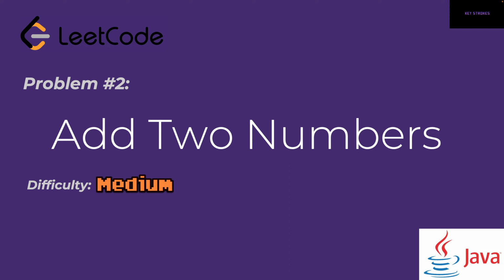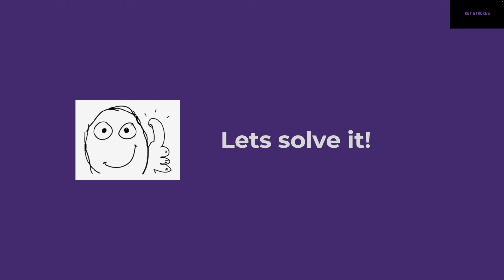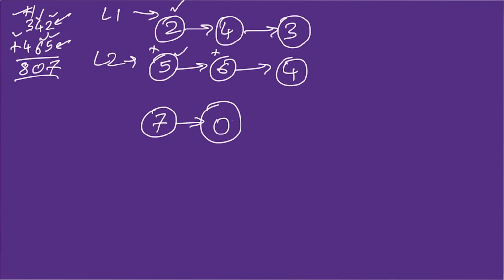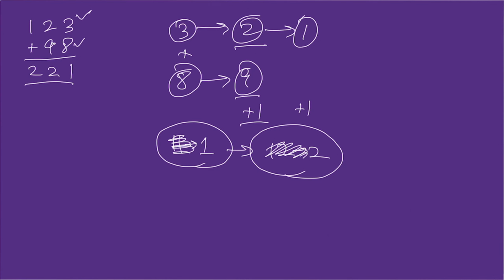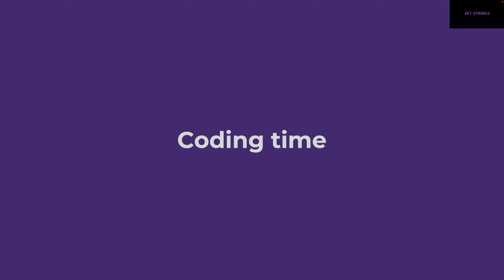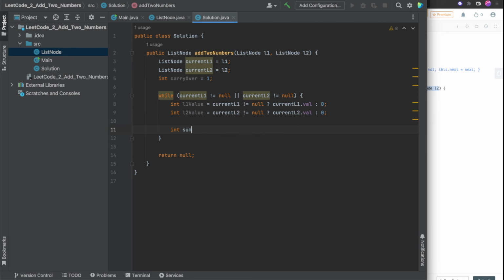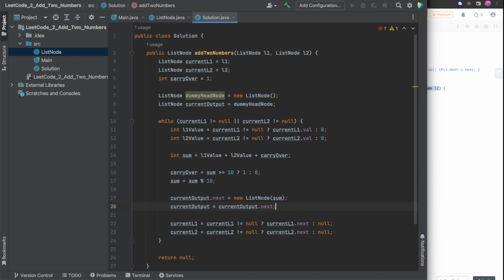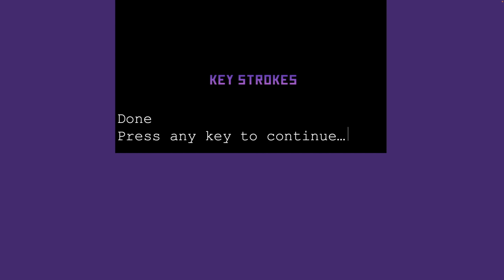FAANG Interview Questions - LeetCode Problem 2: Add Two Numbers [Java] - Coding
Let's do some coding Interview questions - LeetCode Problem 2 - Add Two Numbers. This is rated as medium hardness by LeetCode, probably because of the corner cases that most people miss on the first try! If you know math, then you got this! Prepare for your FAANG coding interviews questions.

Companies that have asked this question:
- Amazon
- Apple
- Microsoft
- Bloomberg
- Google
- Adobe
- Yahoo
- Oracle
- Uber
- JPMorgan
- SAP
- Capital One
- Visa
- Huawei

Timestamps:
00:00 Introduction
00:17 Problem Statement
01:39 Required Conceptual Knowledge
01:53 Brainstorming the solution
02:09 Brainstorming - Simple Example
04:46 Brainstorming - Different number of digits
06:38 Brainstorming - Tricky case
08:04 Pseudocode
08:20 Coding!
13:58 Submitting to LeetCode
14:16 Outro/Conclusion